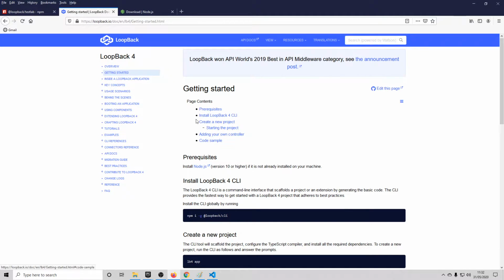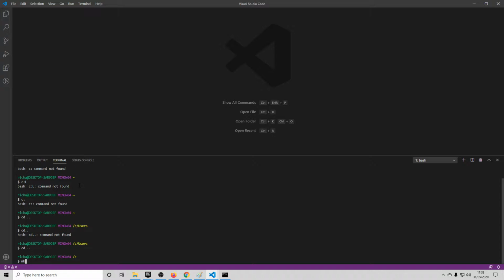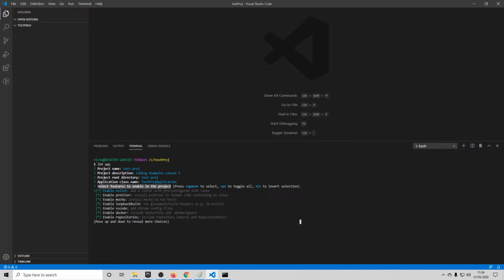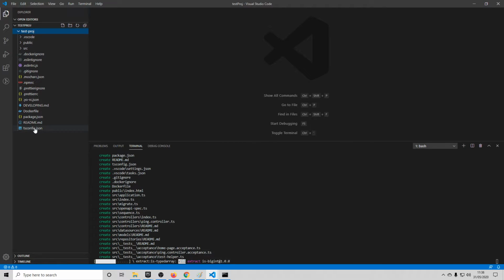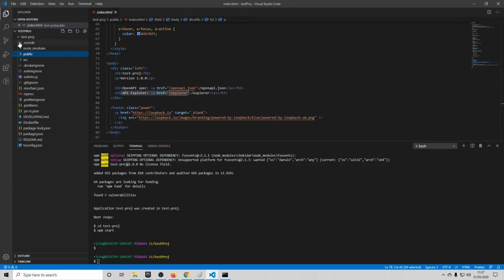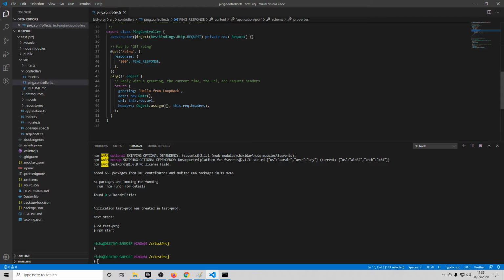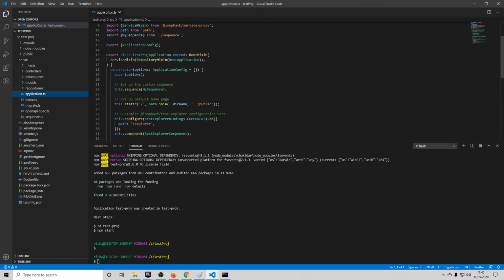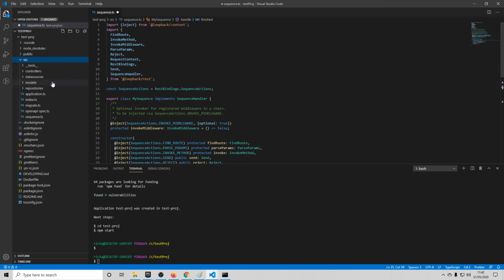Loopback 4 - Installation [Node.js/API Development] Lesson 2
In this video we will install Loopback 4 CLI and scaffold our first project. We will also briefly describe project structure.